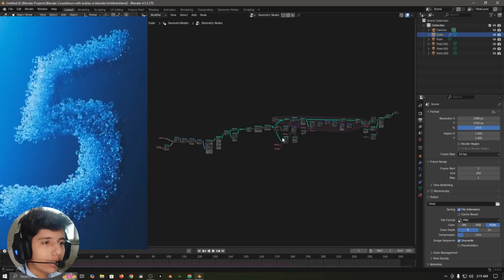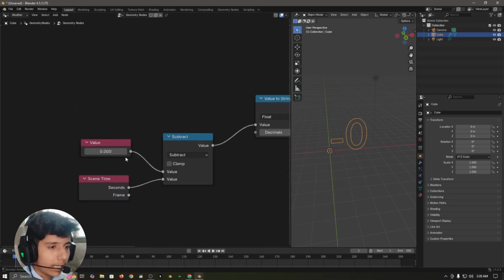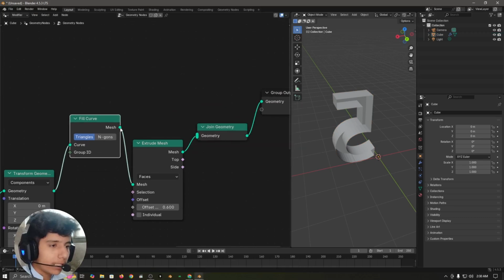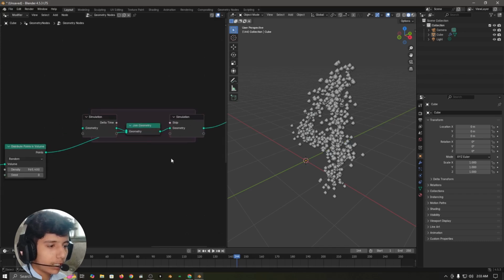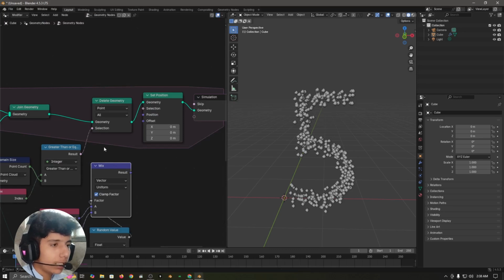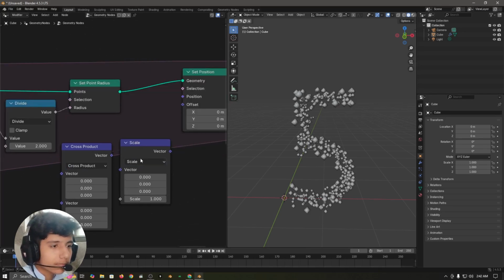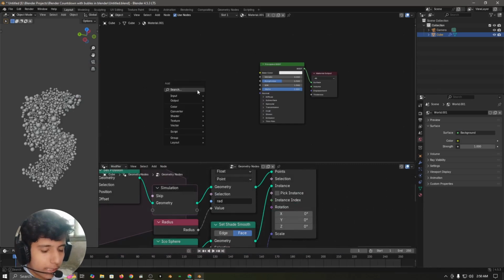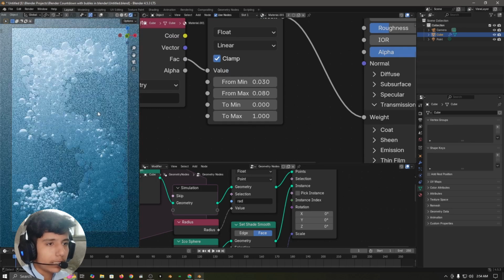How to Make an Underwater Bubble Countdown in Blender Using Geometry Nodes | Tutorial For Beginners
Ready to dive deep into Blender's Geometry Nodes? In this tutorial, you'll learn how to create a stunning, procedural underwater bubble countdown animation from scratch. We'll cover everything from generating the bubbles and text to setting up the dynamic, realistic underwater effect.

Whether you're a beginner or just looking to learn a new trick with Geometry Nodes, this step-by-step guide will help you create an eye-catching animation perfect for intros, stingers, or special projects.

What you'll learn in this video:

Creating a procedural countdown timer with Geometry Nodes.

Generating and animating floating bubbles.

Building a custom underwater scene.

Adding realistic depth and atmospheric effects.

Lighting your scene for a cinematic look.